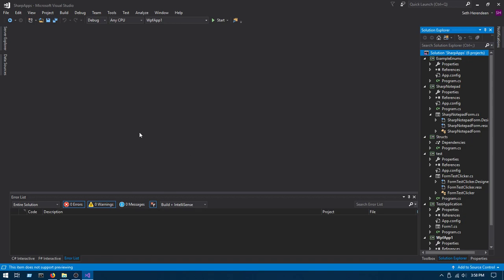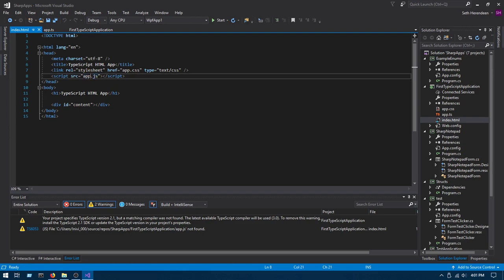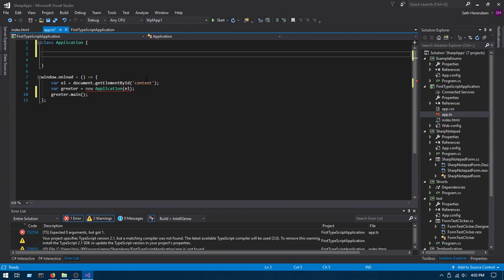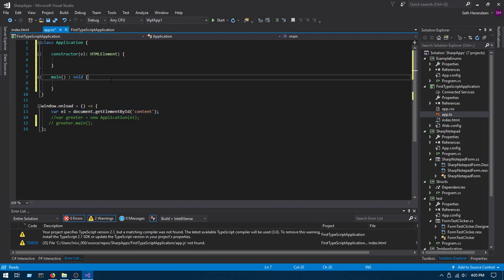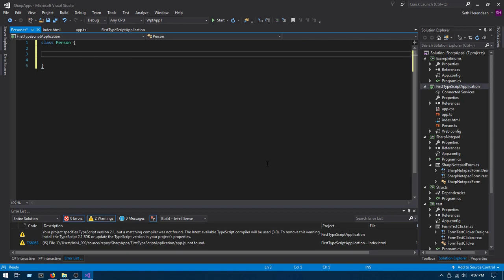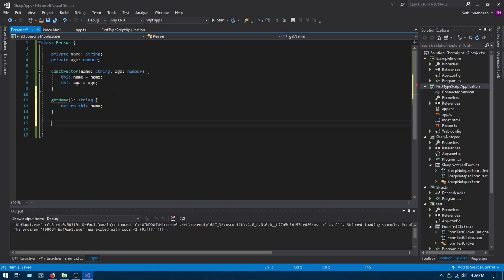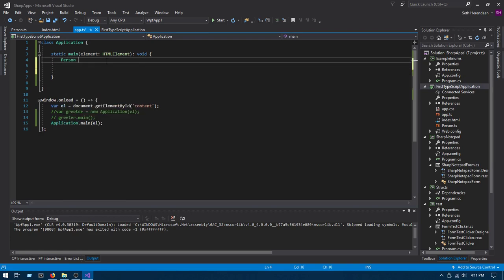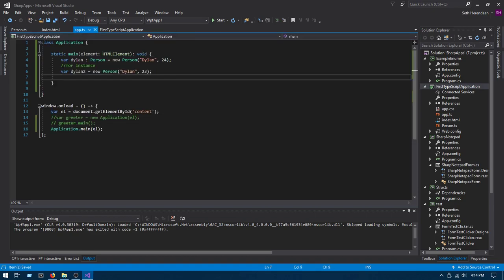TypeScript tutorial for Java/C# developers PART 1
In this video we cover the absolute basics of TypeScript:
variables, objects, constructors.
This video is intended for those who are already familiar with either Java or C#.